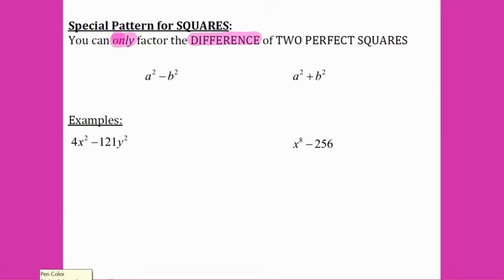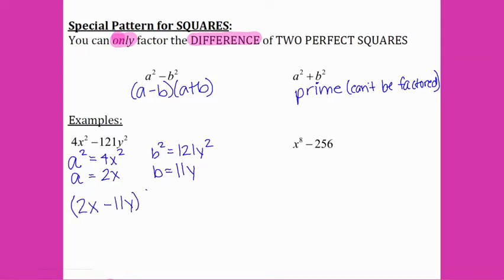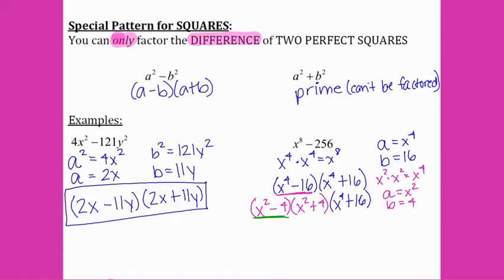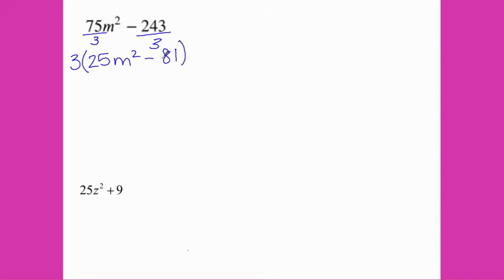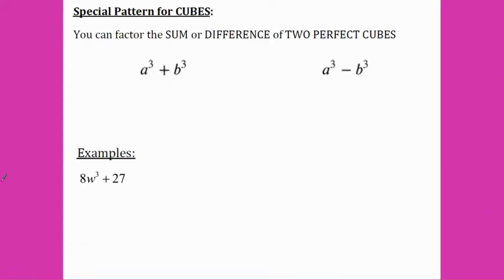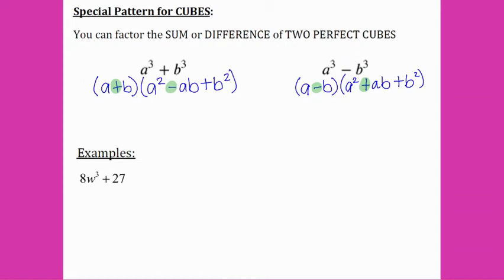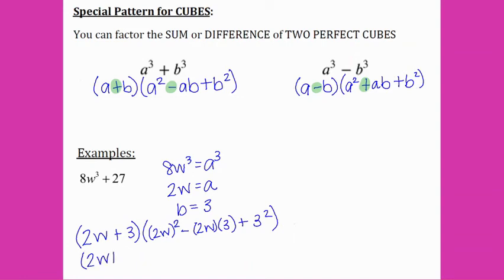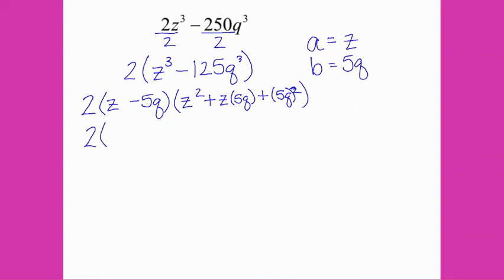Factor Patterns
Factor difference of squares and sum/difference of cubes